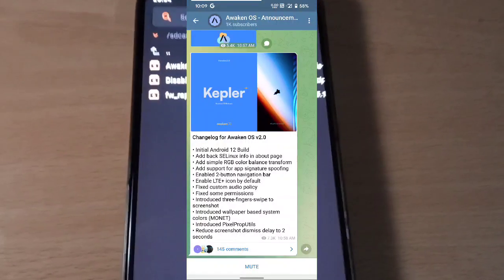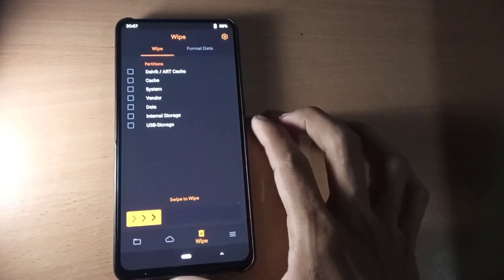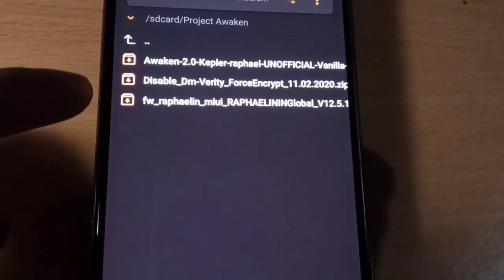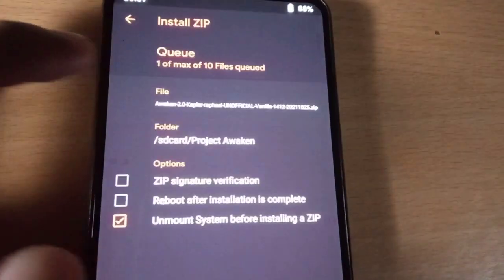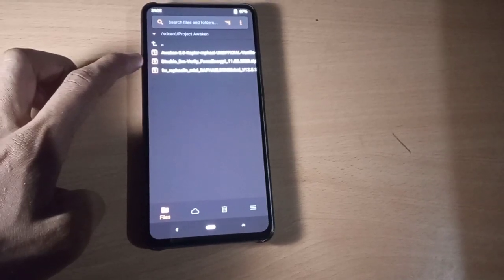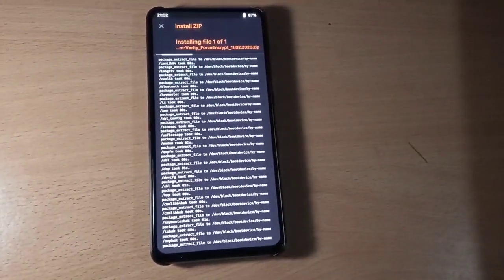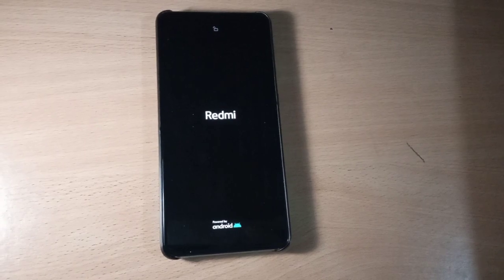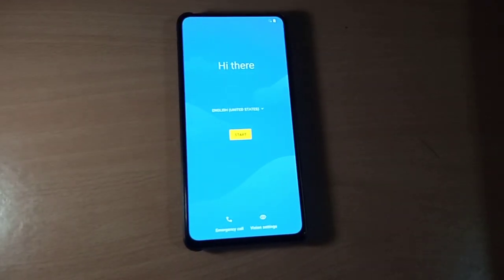Install Project Awaken Version 2.0 Android 12 K20 Pro | OSS Custom Rom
How To Install Project Awaken Version 2.0 Android 12 K20 Pro | OSS Custom Rom

Download files-